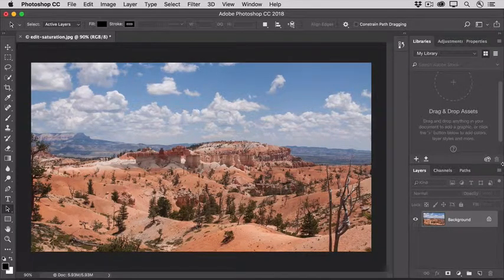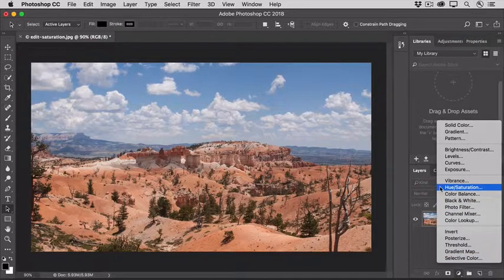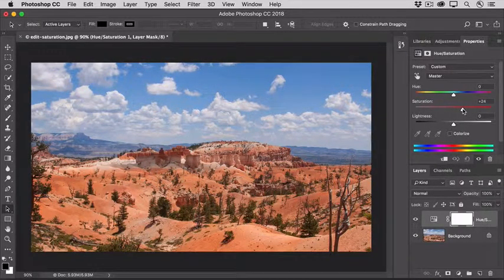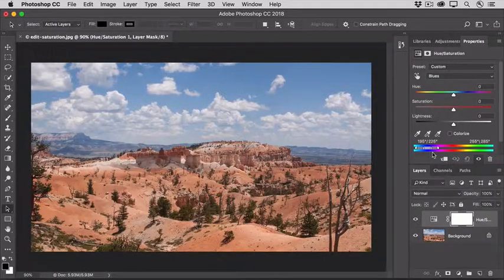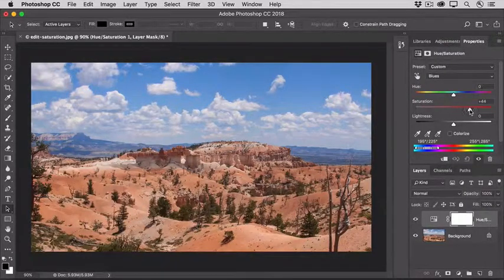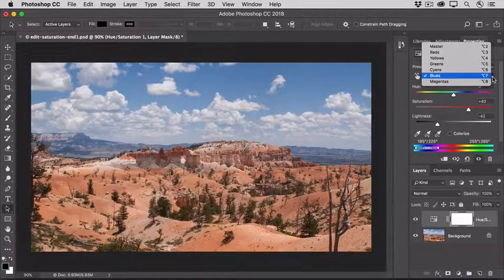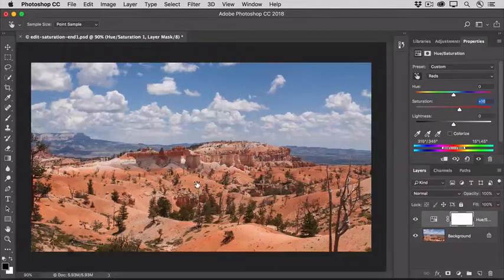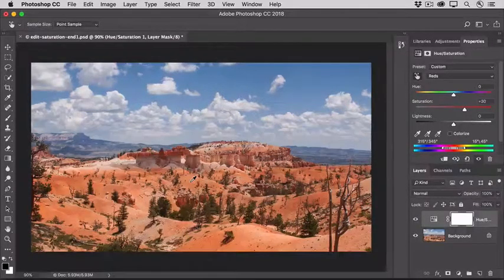How to adjust color saturation in Photoshop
Do you want to increase the intensity of the colors in your photo? This video shows you how to control color saturation in Photoshop.